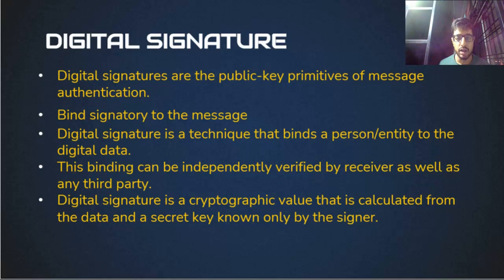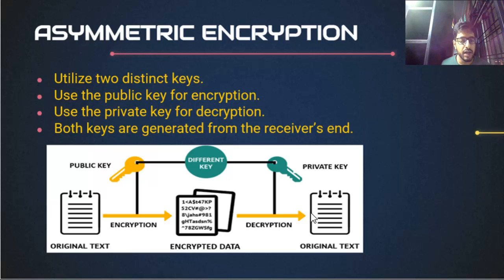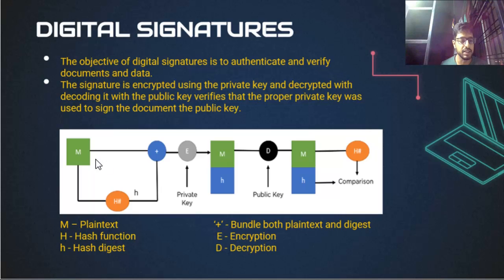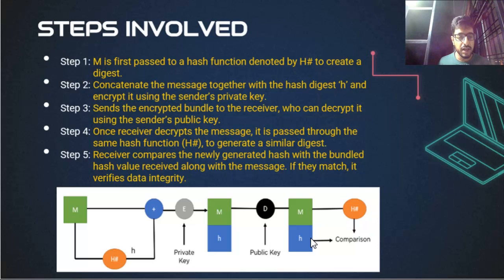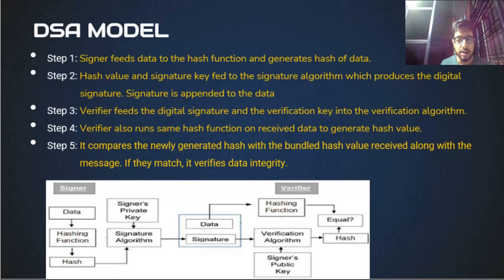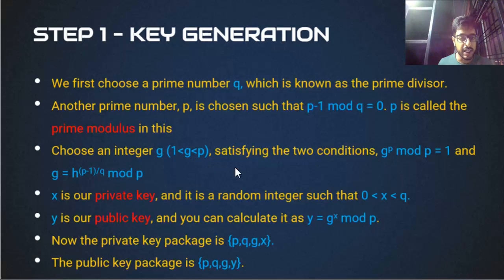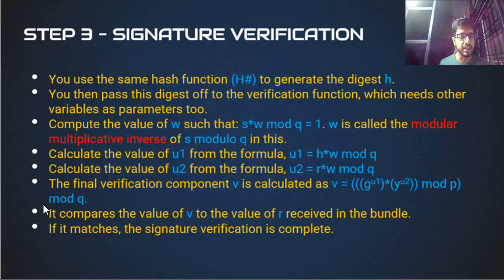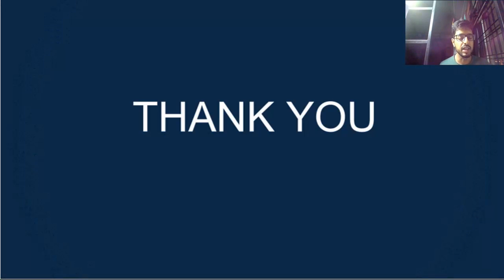Blockchain DA2 - Digital Signature Algo